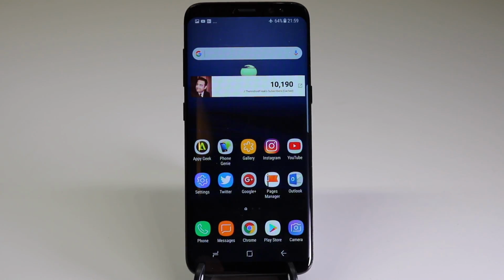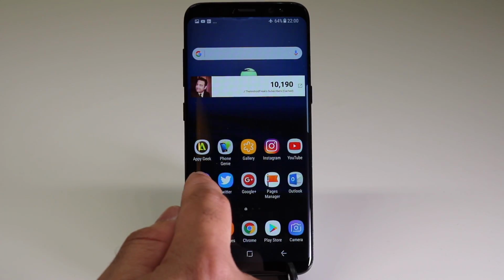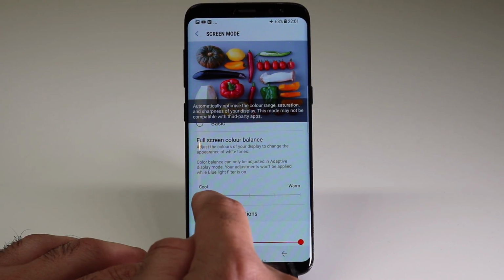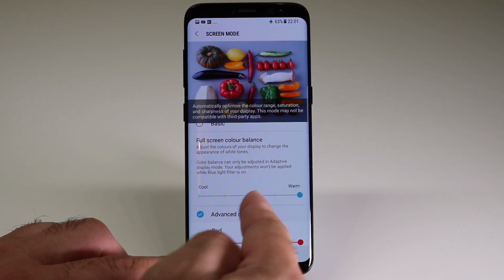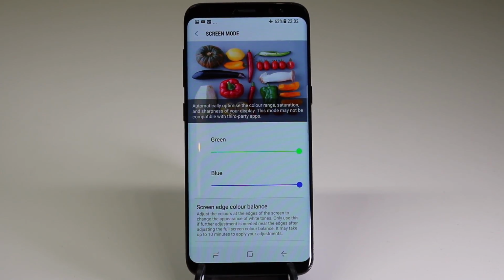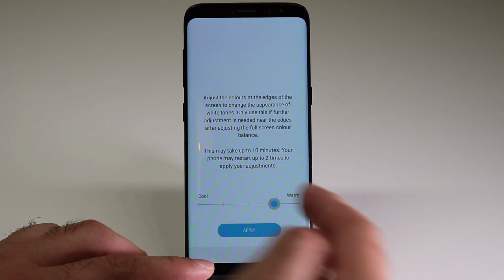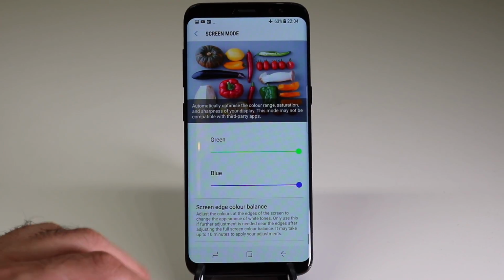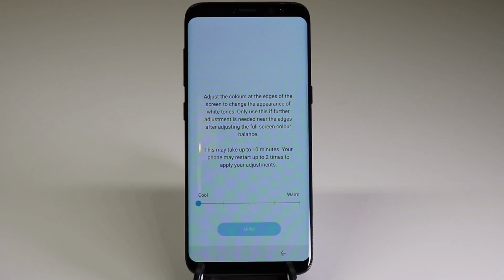Galaxy S8 Redtint (Update 3) - Fixed!! (After OTA Update)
Amazon UK